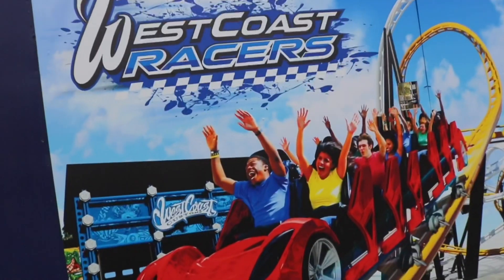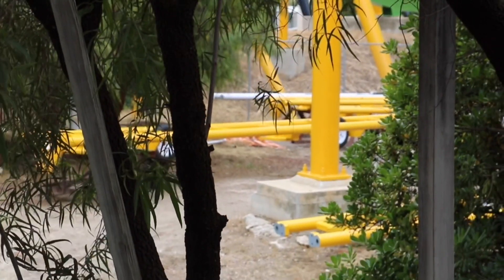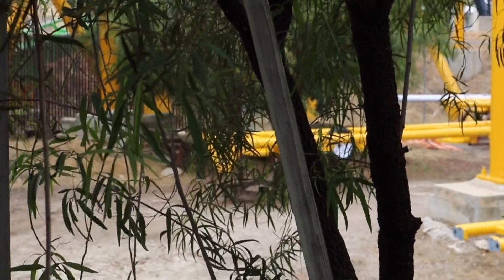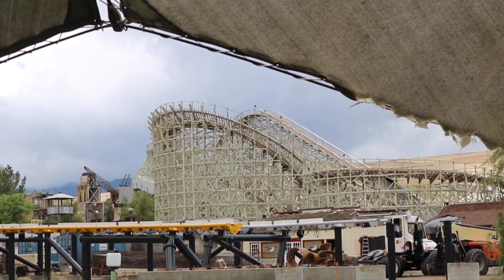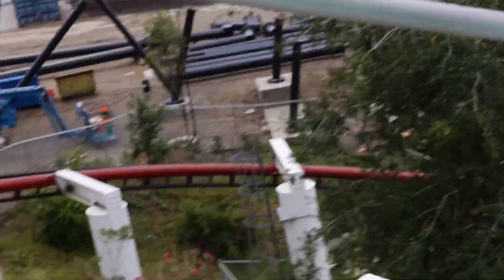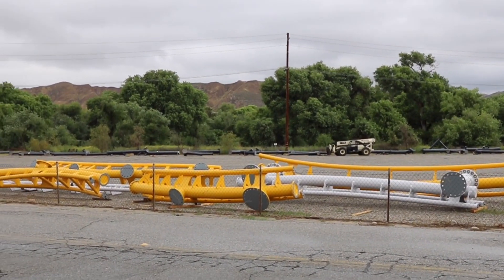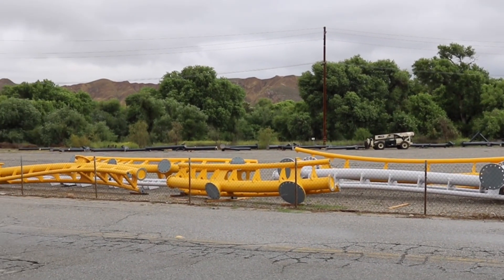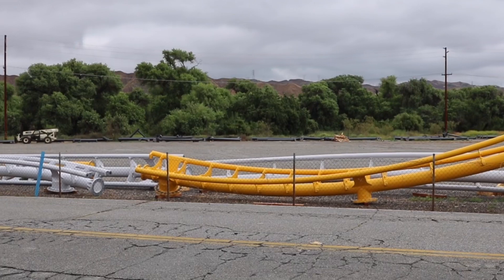West Coast Racers MAJOR Construction Update at Six Flags Magic Mountain!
West Coast Racers has gone vertical and is making major progress! This is the new Premier Rides multi launch roller coaster coming to Six Flags Magic Mountain in 2019.

Connect with Thrill Source!